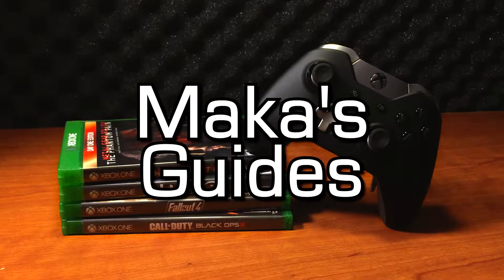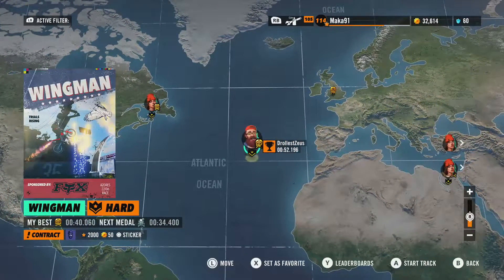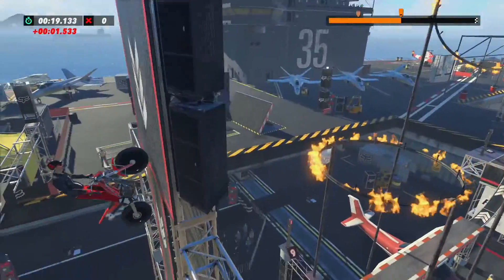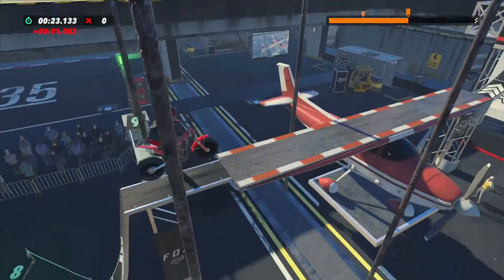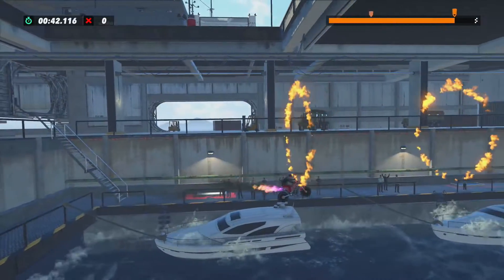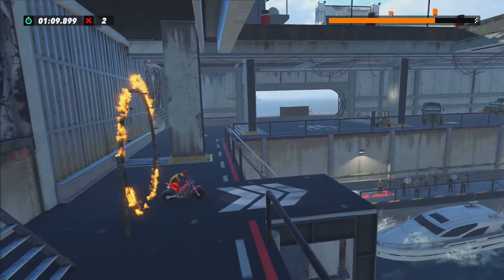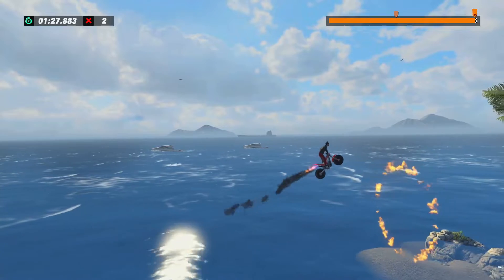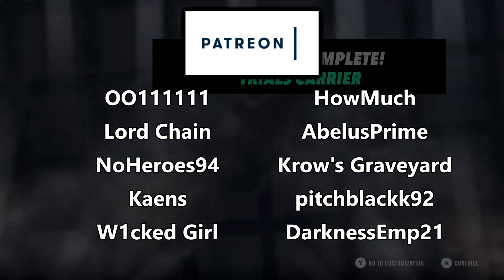Trials Rising - Ring Master Achievement/Trophy Guide - Fly through rings to Remote Island (Wingman)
Trials Rising - Ring Master Achievement/Trophy Guide - Fly through all the fire rings to the remote island in the Wingman track